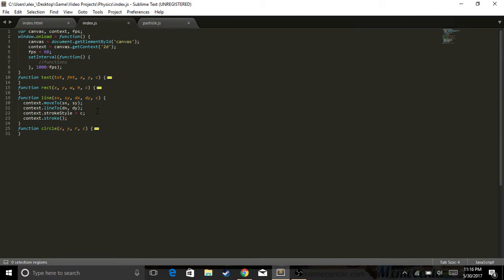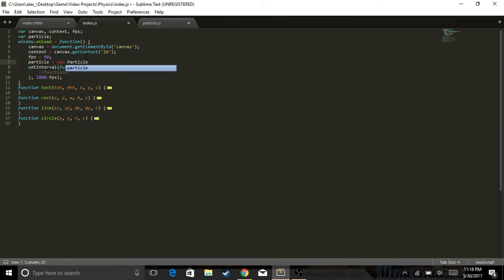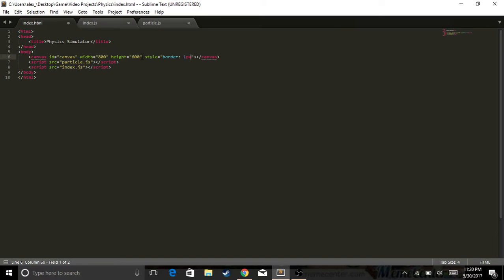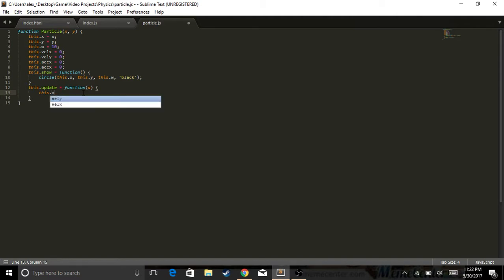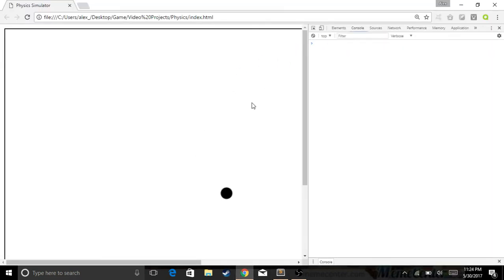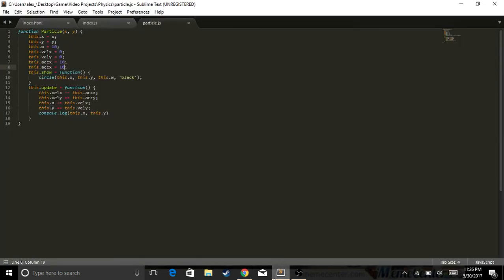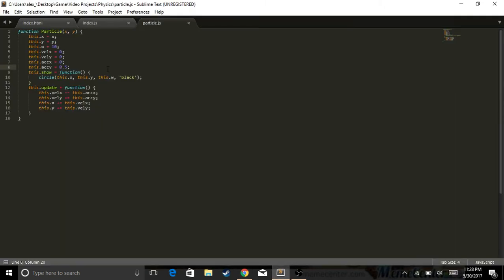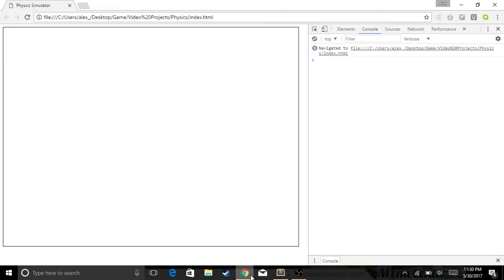Physics in JavaScript! 1 - Coding a physics ball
Hello, guys. I'm am doing another tutorial series on how to make physics in JavaScript! Source code will be up after I finish the tutorial series.